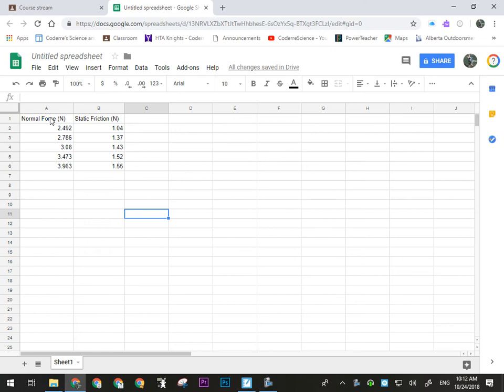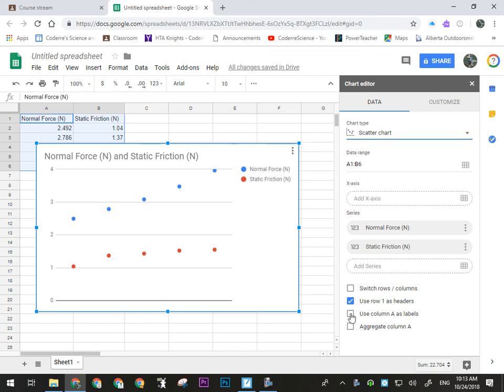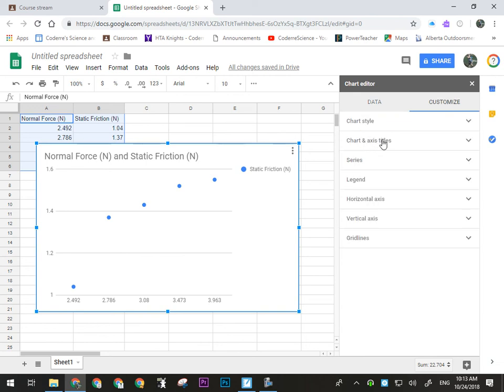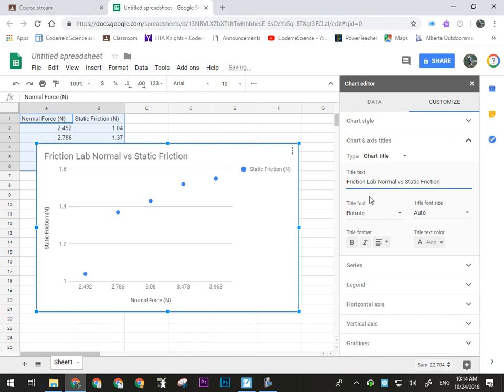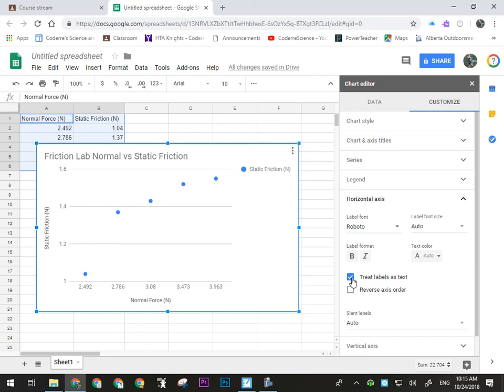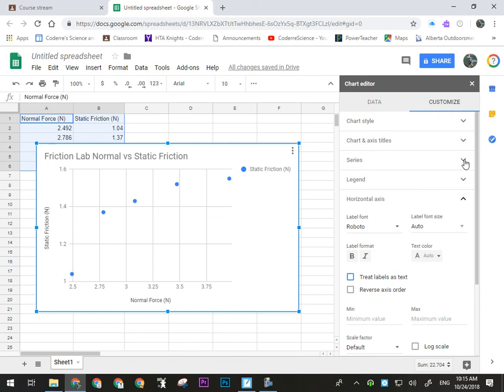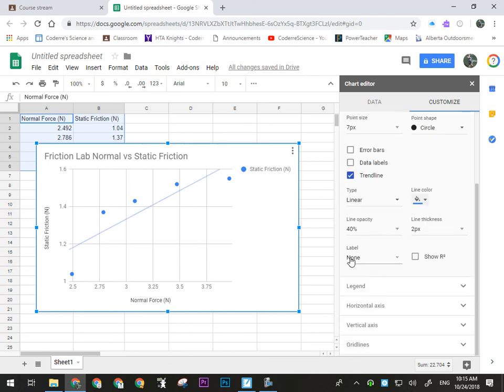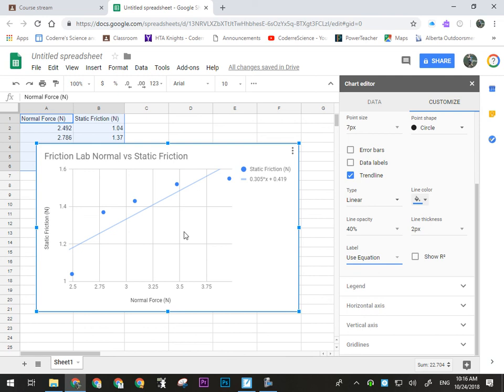Physics 20 Friction Lab Graph Help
Fixing the new google sheets defaults